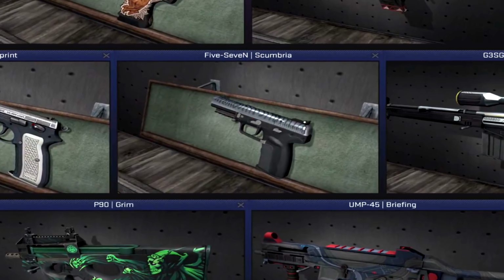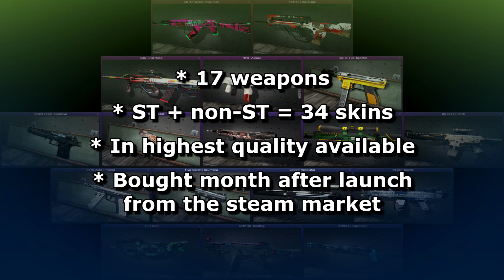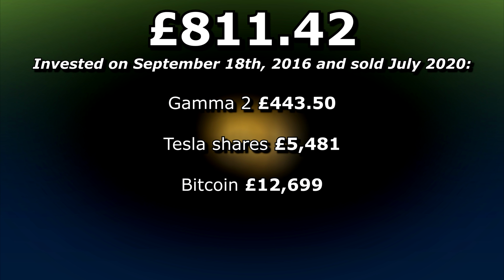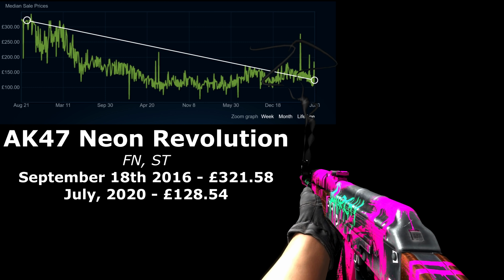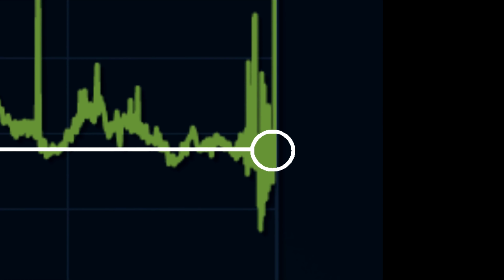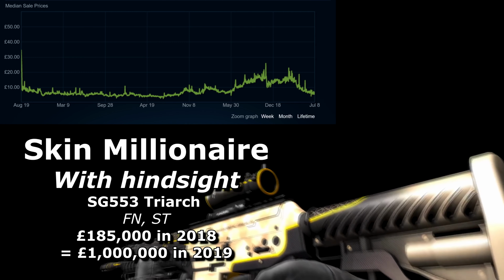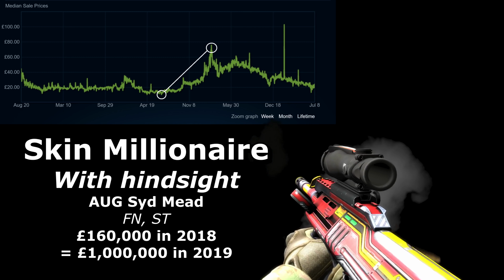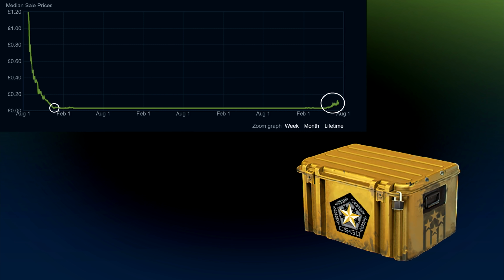Making Money with Hindsight - Gamma 2 Case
Don't try this at home. The Power of Hindsight cannot be harnessed to make future money and any attempts to do so will be severely punished...
The Gamma case came out in August, 2016. What if you bought all the skins back then? What would they be worth today?